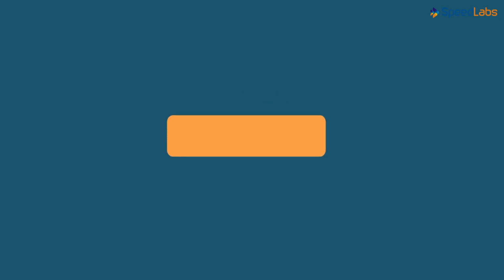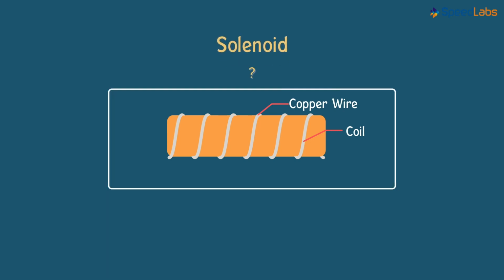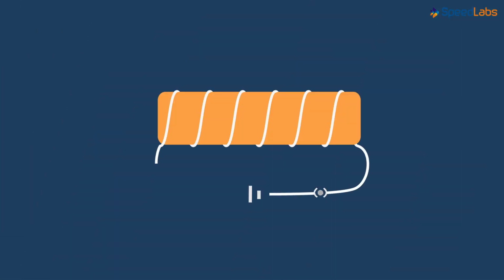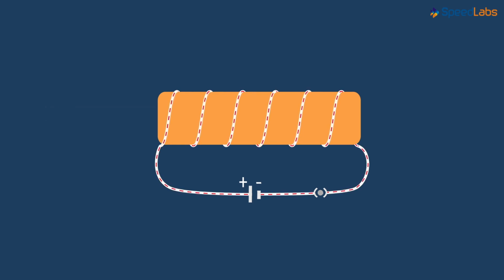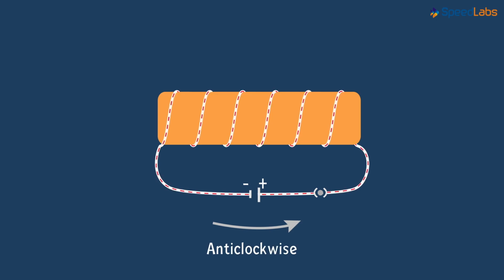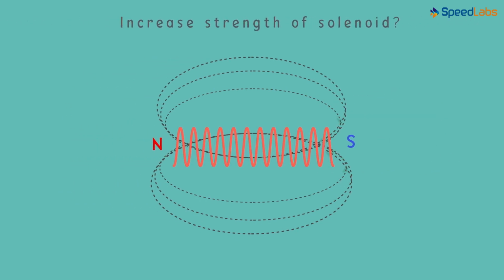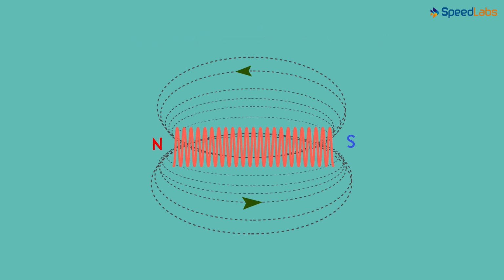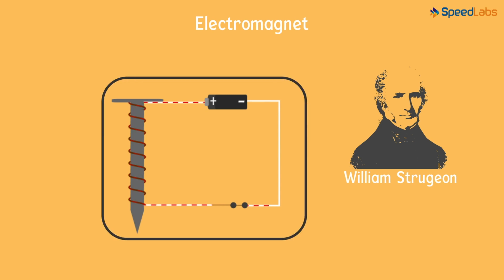Class-10-Science-Ch-4-MagneticEffectsofElectricCurrent-Topic-Magnetic Field DuetoaCurrentinaSolenoid